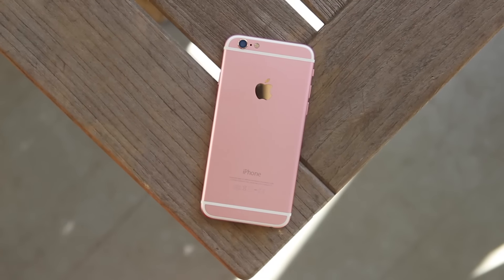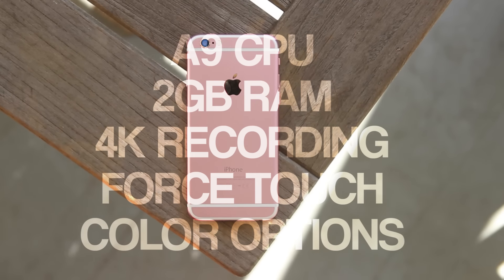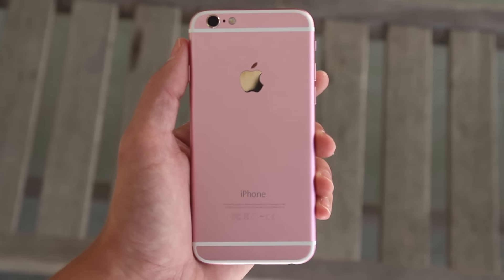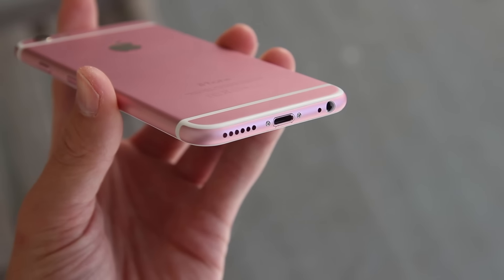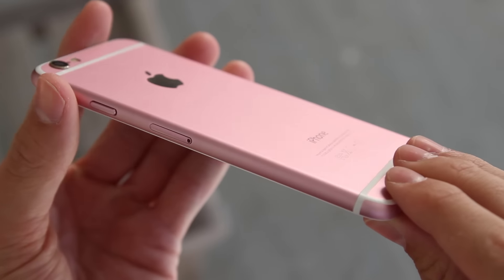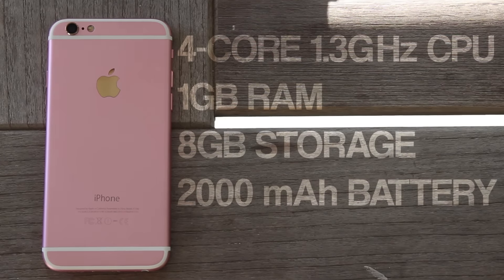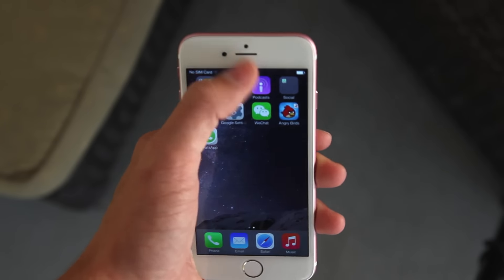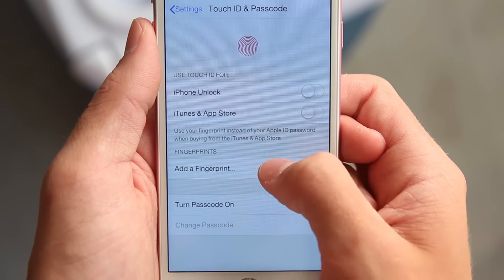Close Look at the Pink iPhone 6S Clone!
Another clone has come out of China... and this time it's pink!